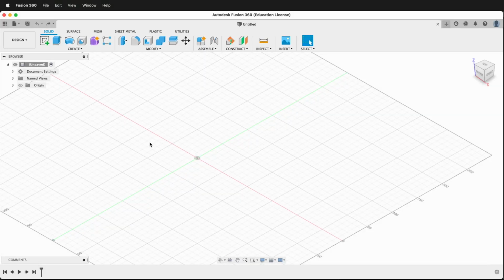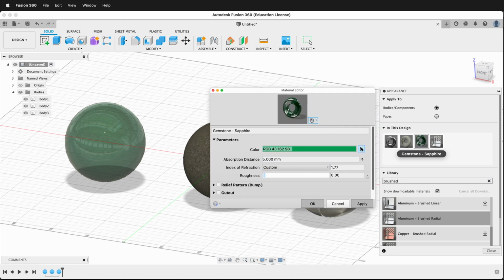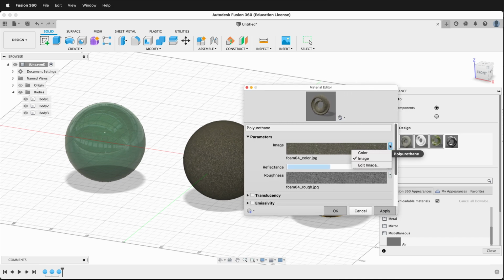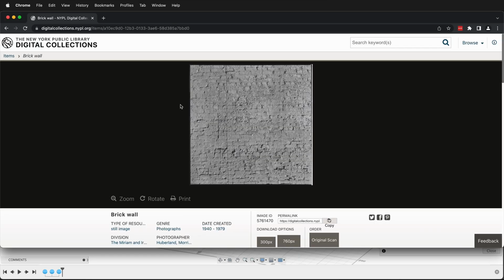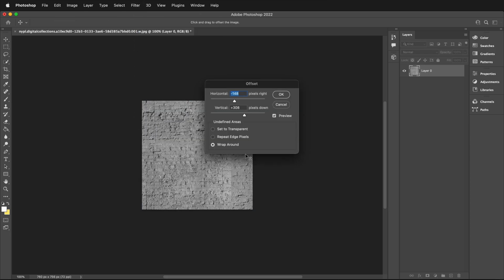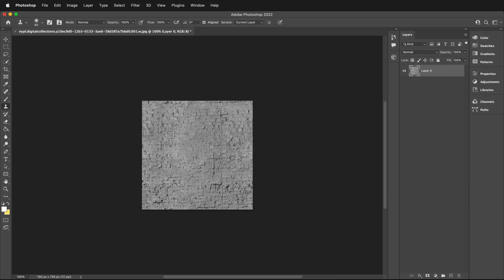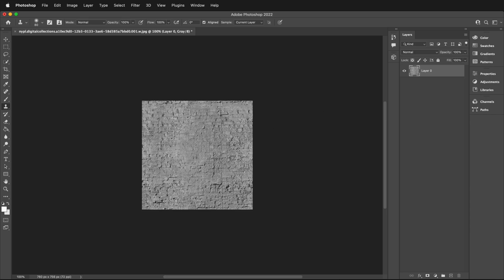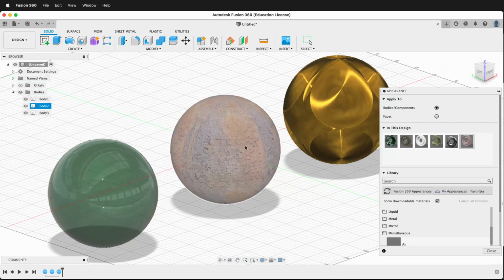Mastering Color and Texture Customization in Fusion 360: A Comprehensive Guide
🔥 Discover the secrets of changing color and texture appearances in Fusion 360 with this step-by-step tutorial! 🔥

Whether you're a beginner or an experienced designer, this video is your ultimate guide to enhancing your Fusion 360 models. Join me as I delve into the world of 3D modeling and rendering, teaching you how to:

👉 Change stock texture colors in Fusion 360.
👉 Modify texture images for personalized designs.
👉 Create dynamic bump maps for more realistic renderings.

In this tutorial, you'll learn:
1. 🌐 How to create and modify spheres in Fusion 360.
2. 🎨 Applying various materials like polyurethane foam, gemstone sapphire, and brushed metal.
3. 🎨 Advanced color modification techniques for different materials.
4. 🖌️ Tips for duplicating and altering textures.
5. 🖼️ How to download and use public domain images for seamless textures.
6. 🛠️ Techniques for editing images in Photoshop for perfect seamless textures.
7. 📈 Creating high-contrast bump maps for more detailed surfaces.
8. 🌈 Utilizing Photoshop's neural filters for colorizing black and white images.

By the end of this video, you'll be equipped with the knowledge to create stunning, seamless textures and bump maps, elevating your Fusion 360 projects to the next level.

Easily change the color of default appearances in Fusion 360. Also learn how to create new custom seamless textures and bump maps for your own unique and custom textures.

This video shows you how to make a seamless texture in Photoshop using the offset command and then you can create a grayscale bump map that you use in Fusion 360 for a custom texture and bump map.